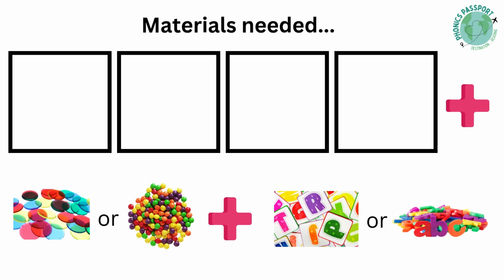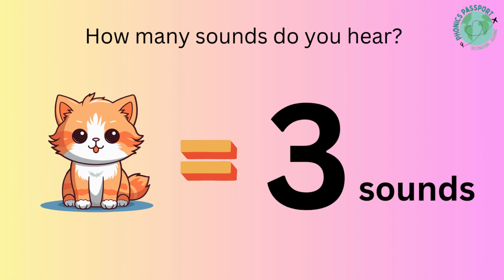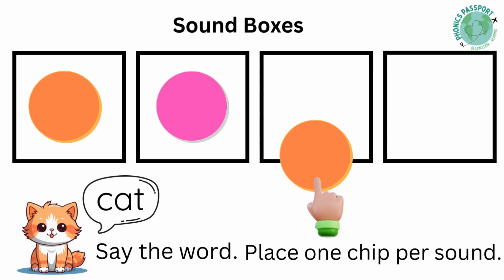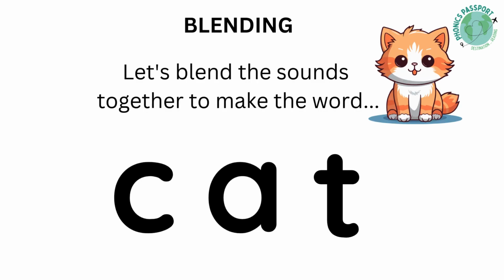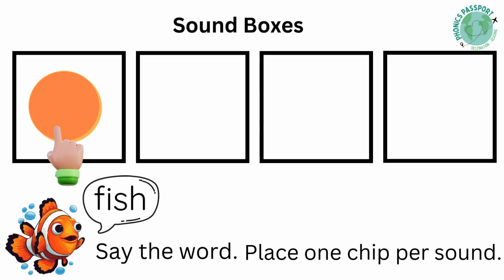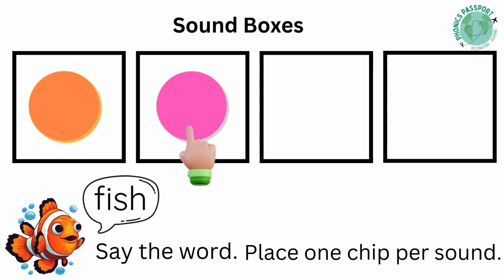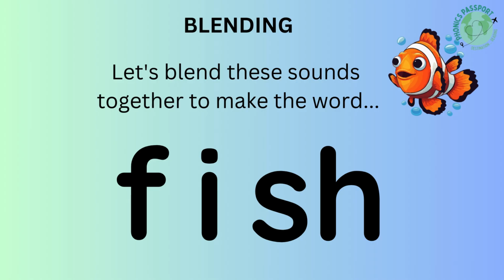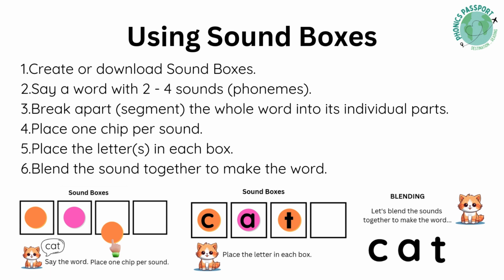Parents' Guide to Sound Boxes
This step-by-step guide will help parents and caregivers on how to best utilize Sound Boxes with their child.